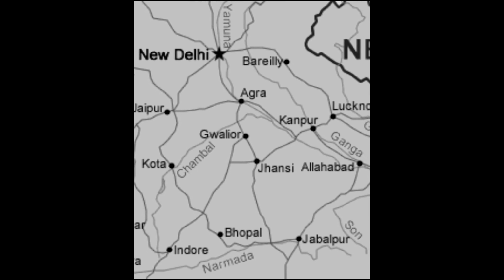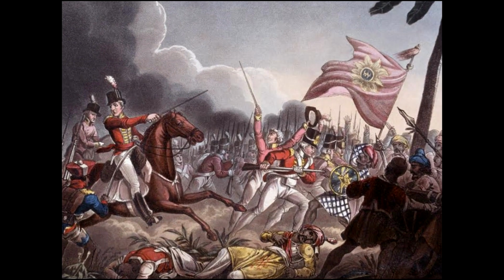British colonial rule in India | Jatin Kumar & Cem Turhan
This video is about the colonial rule of the British Empire in India. From the Mughal Empire, the Maratha Empire, British rule, to India's independence in 1947 and the partition that came with it.